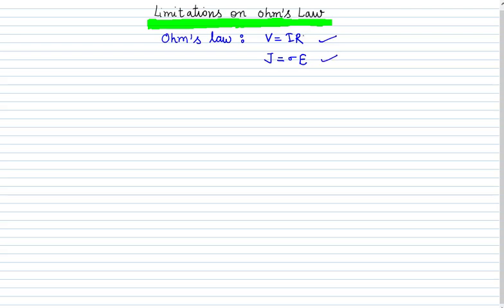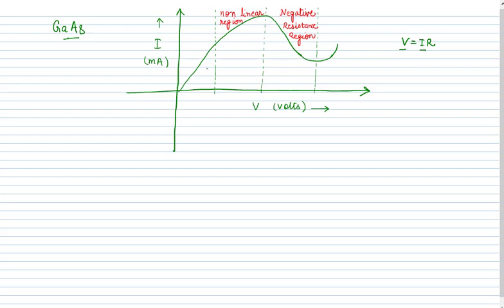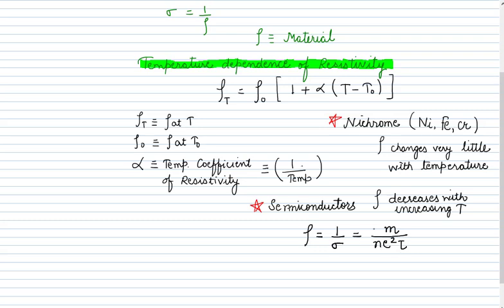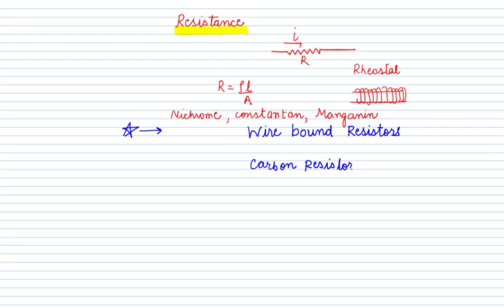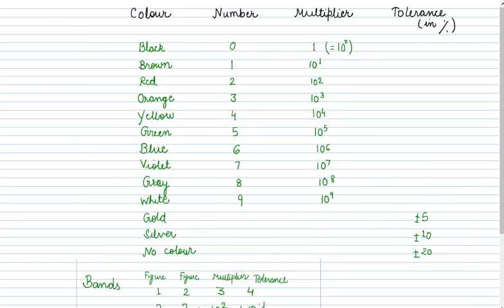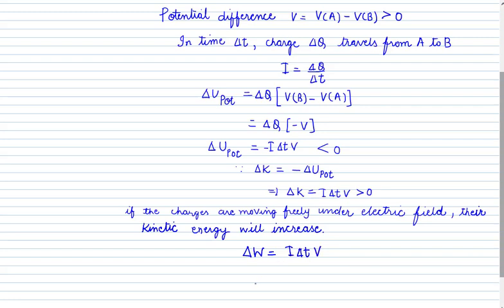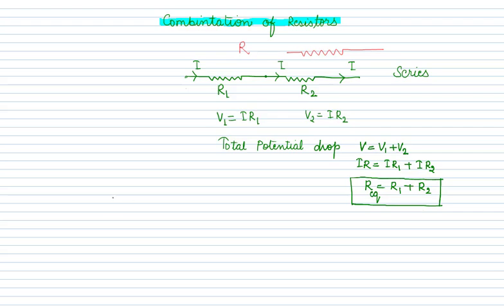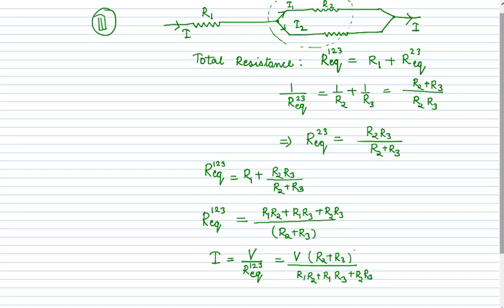Current Electricity part - 2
Dear students in this class of Current Electricity we learn limitations of ohm's law, resistivity and resistance, colour coding for carbon resistors and all related physical quantities for 12, NEET, IIT JEE and other competitive exams. Online Physics Class is made easy for self study and exam scoring. Have fun Learning and excel in your favorite subject PHYSICS nowover.
electric current, moving charges, resistance, voltage, ohms law, scalar and vector form of ohm's law, resistivity, current density, drift velocity, relaxation time, conductors